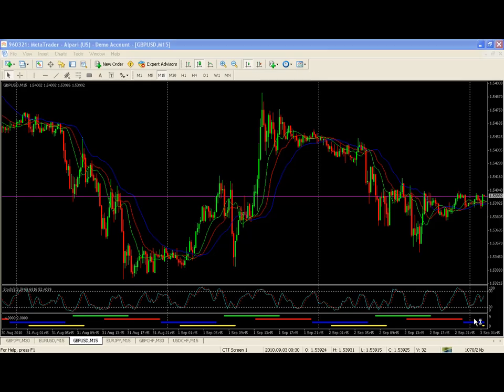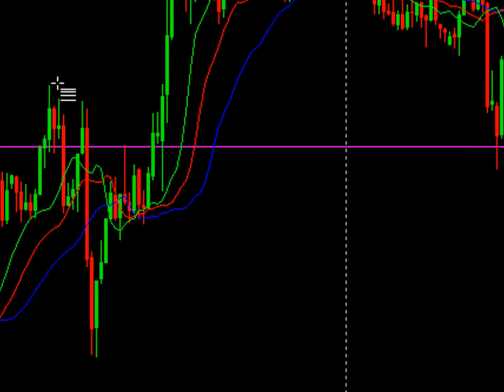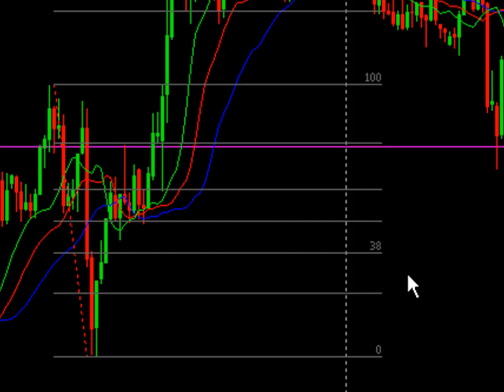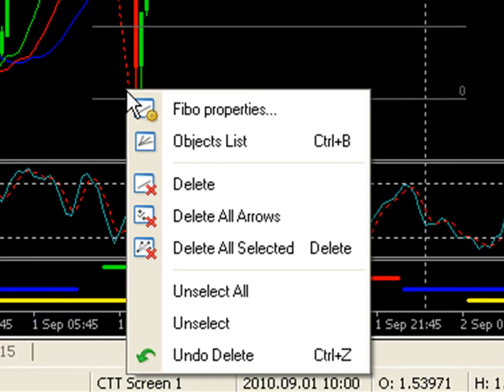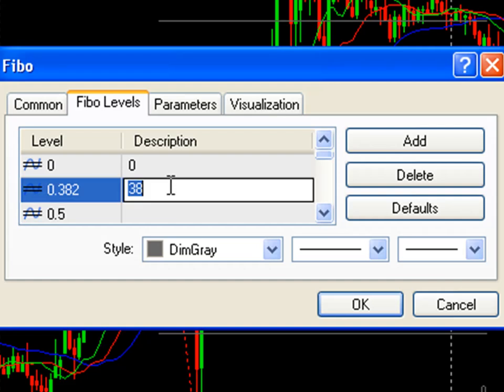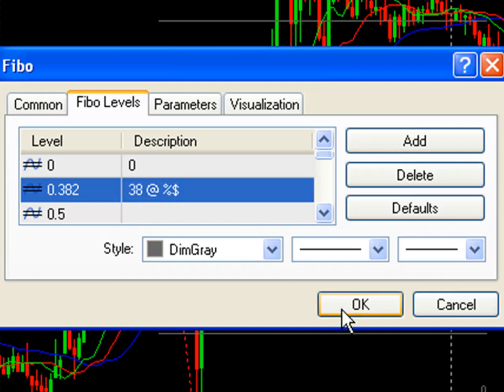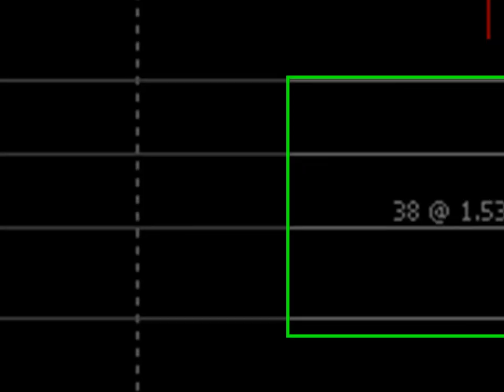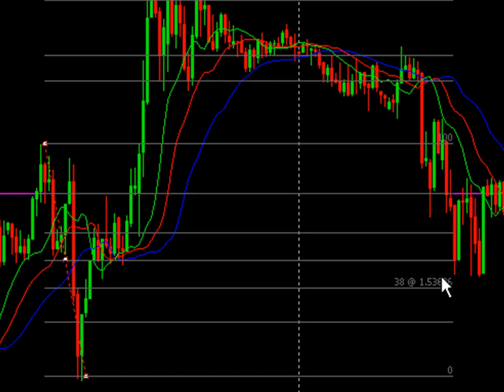Show the Exact Price of MetaTrader 4 Fibonacci Retracement Levels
See the exact Fibonacci retracement level price on your Forex Fibonacci indicator.

Nostr: npub1v5ty092cnhtt6aehn0csu9mhfk0yprqz8335ae0y2y07fk95vmmqrn26pk

If you use Fibonacci retracement levels, wouldn't it be nice to be able to see the EXACT price that the 50% retracement (or any other) is at?

This quick Metatrader 4 tutorial teaches you the one trick you need to be able to see the prices at a glance instead of having to use the crosshair to get the price of all the retracement levels.

In the past, I used to frustrated because I would have to look up Fibonacci levels manually on my Forex charts. This seems like a small thing, but when you have to look up dozens of Fibonacci retracements every night, the time can add up.

Why not have the Metatrader 4 indicator do all the work for you and print the price of the currency pair, as soon as you draw the trading indicator on price action?

Luckily, Metaquotes has built this function into the trading platform, but not many Forex traders know that it exists. Make your life easier and use this simple, but powerful trading tool.